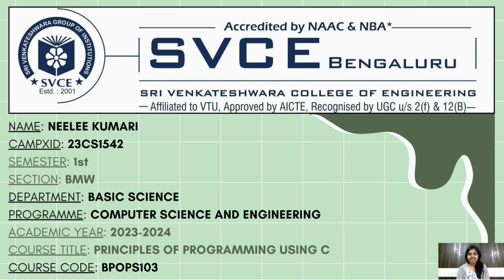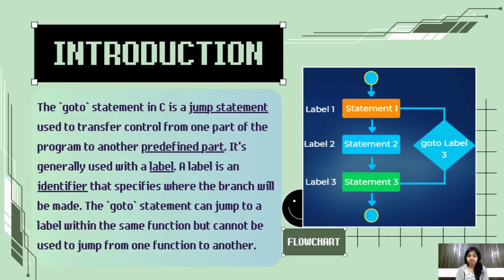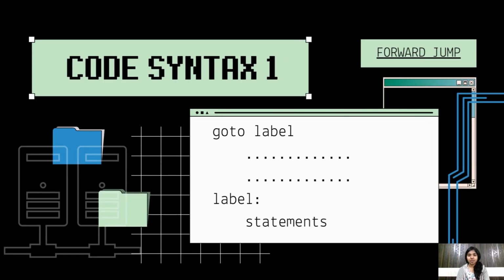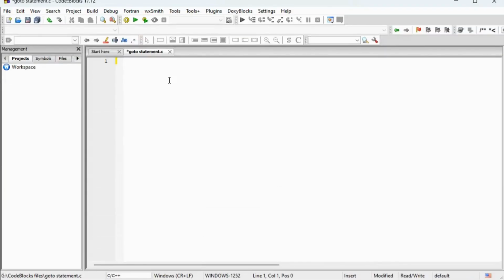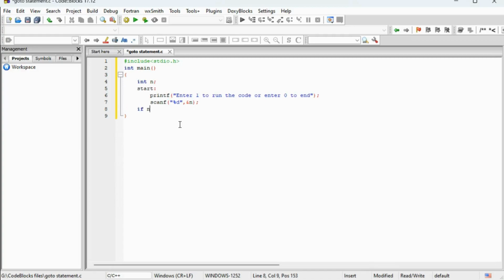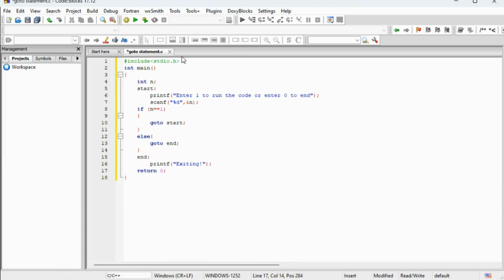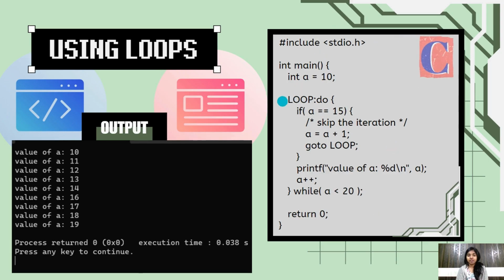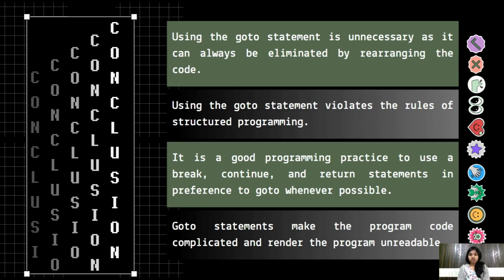GOTO STATEMENT || PRINCIPLES OF PROGRAMMING USING C